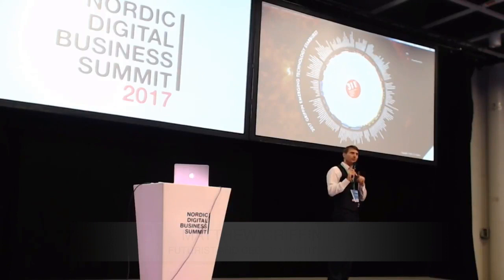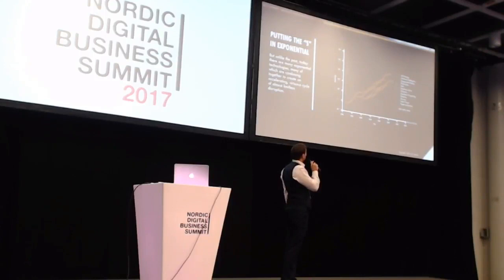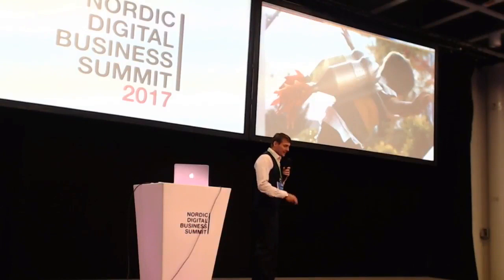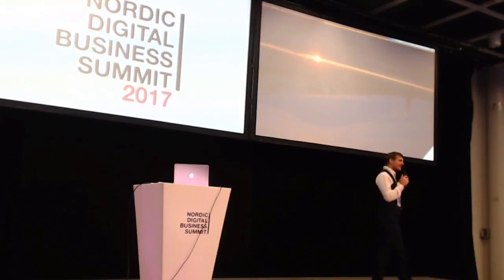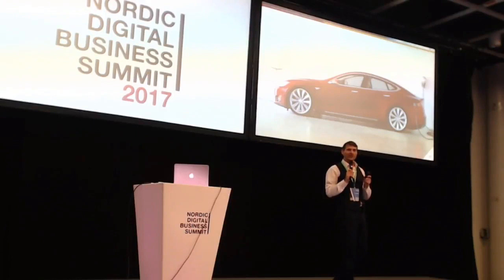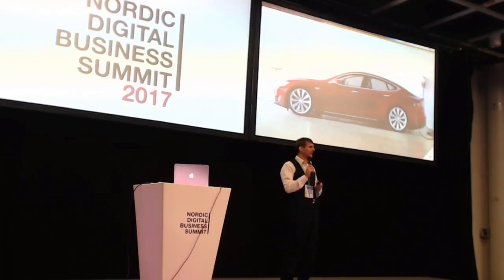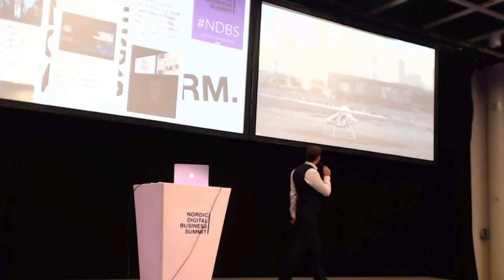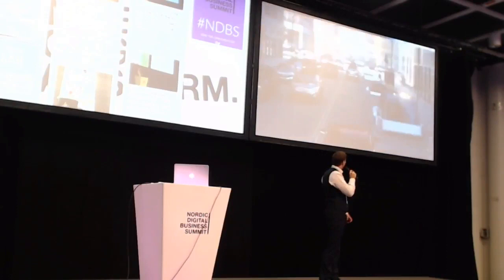Futurist Keynote Speaker Matthew Griffin: Future of Transportation, NDBS, Helsinki